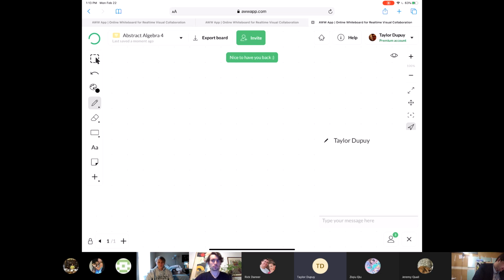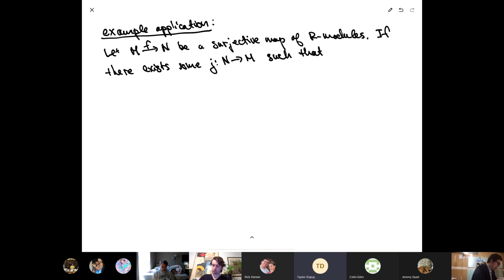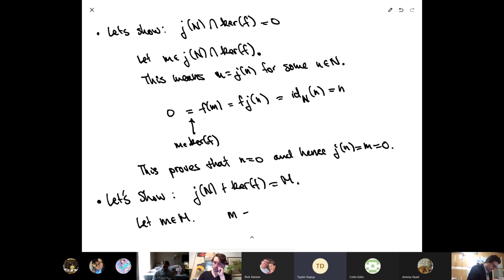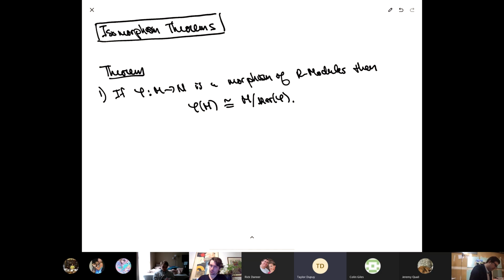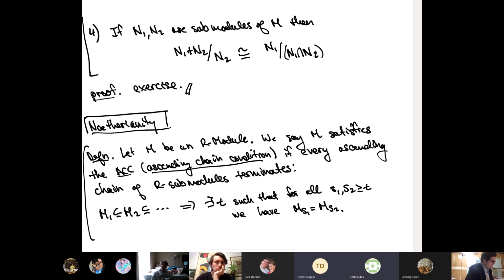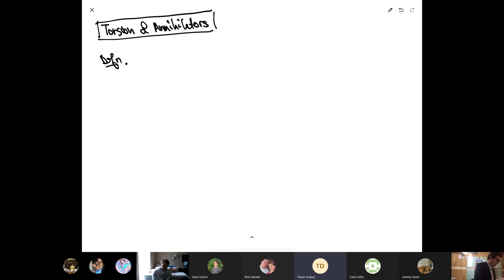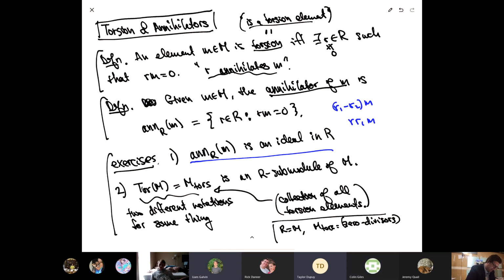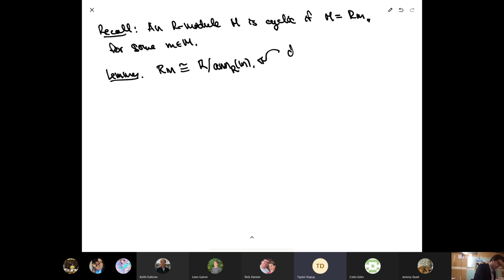Module Basics - Feb 22, 2021 - Rings and Modules